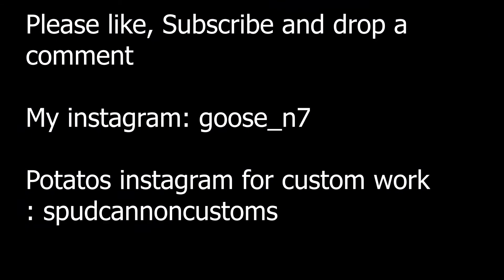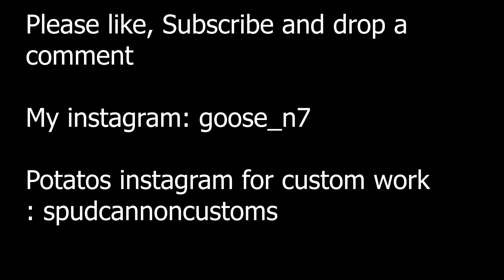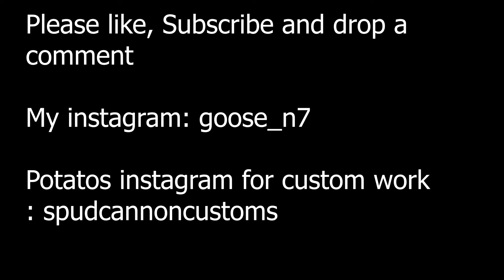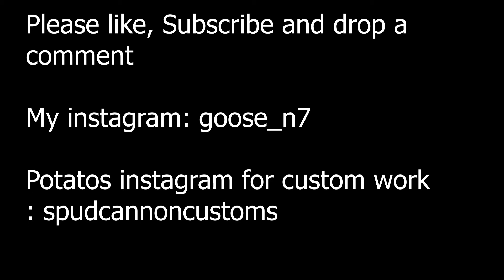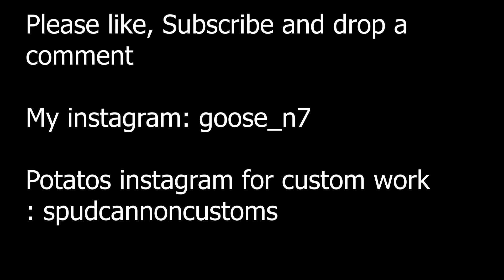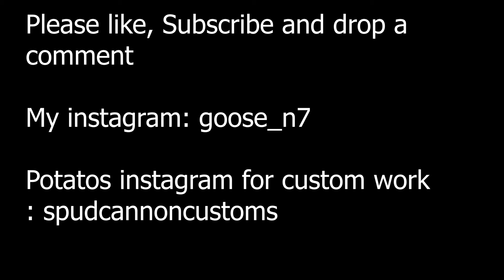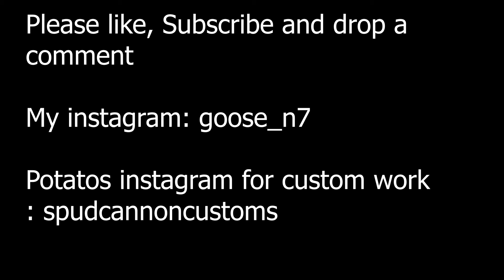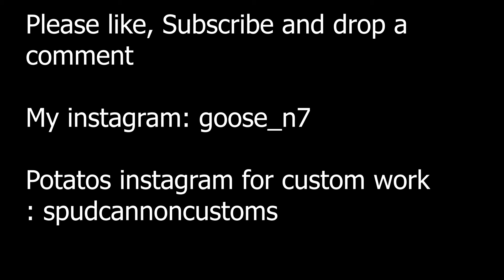Airsoft Teching Podcast with Potato from spudcannoncustoms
I and my good friend and mastermind behind spudcannoncustoms had a nice chat about the grand world of airsoft teching. We talked about the dos and donts opinions on HPA and AEG builds and much more. Enjoy and as always have a kick-ass day!!!

-Goose